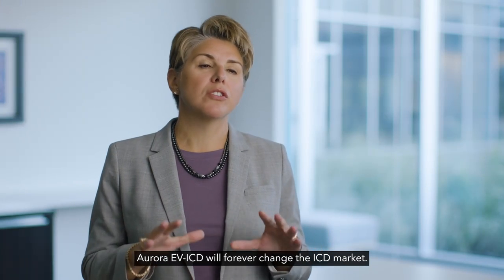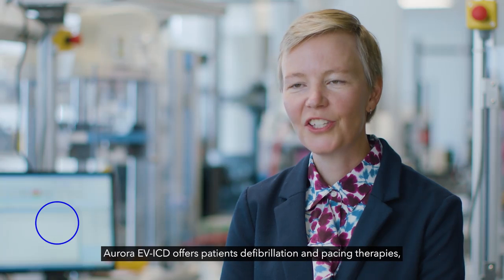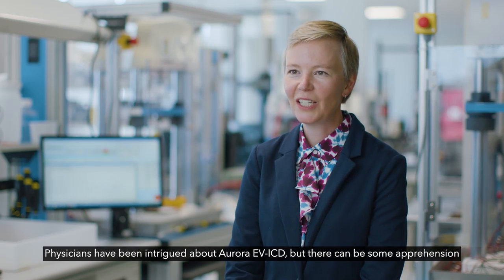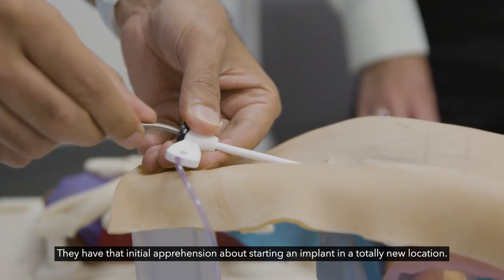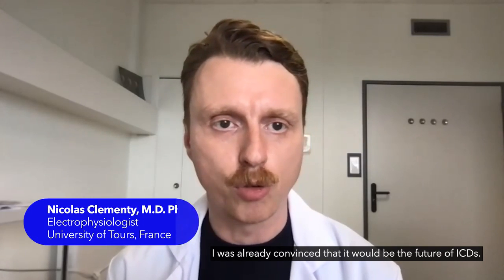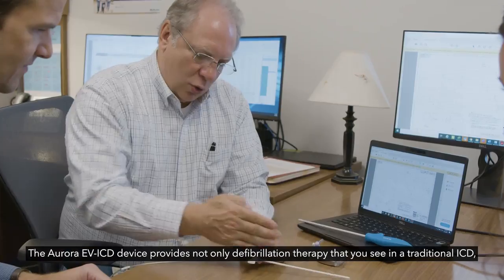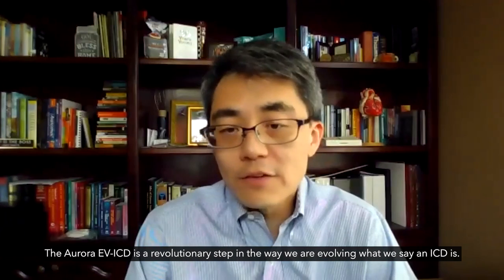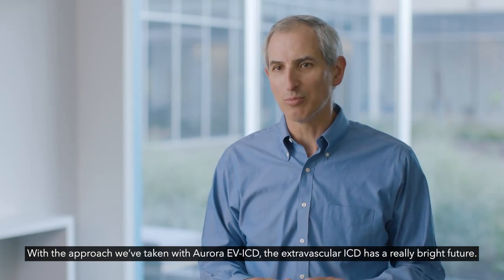Discover the Aurora EV-ICD™system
Watch clinicians and Medtronic employees discuss the Aurora EV-ICD™ system and how this extravascular ICD is ushering in a new era in defibrillation therapy.